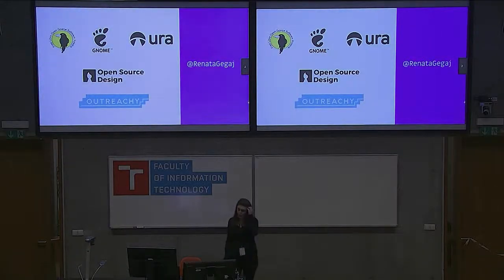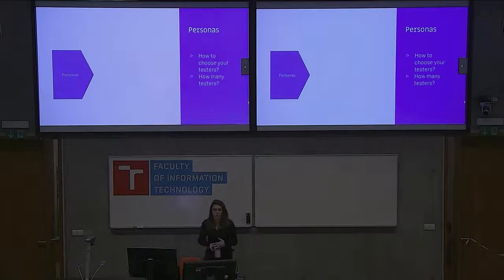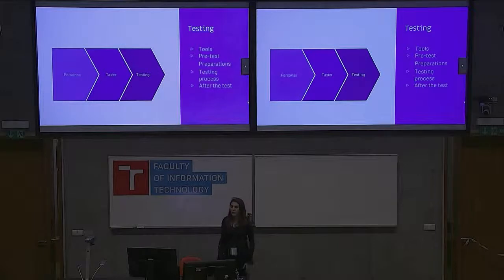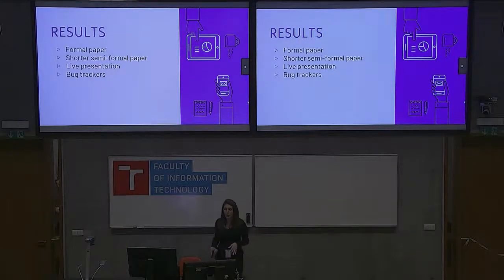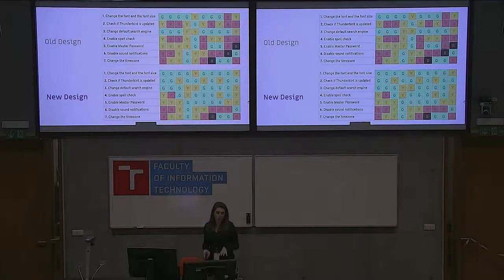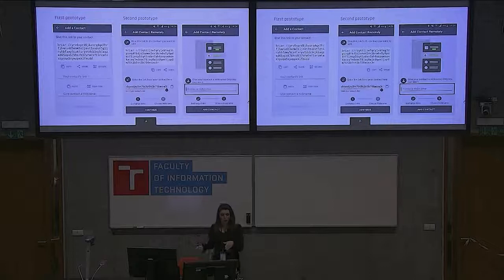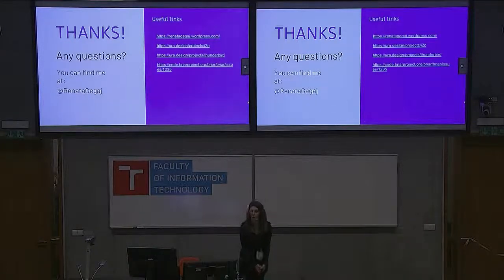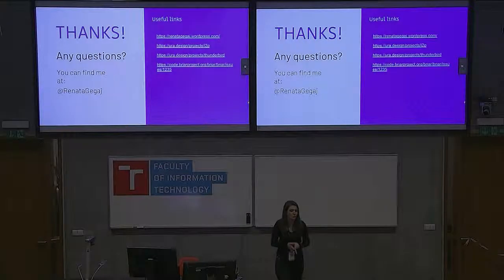Usability of Open Source Software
Presentation name: Usability of Open Source Software
Speaker: Renata Gegaj
Description:  Test the usability of any Open Source software in just a few steps with minimal resources to get useful feedback for designers, therefore usable interfaces for users. We will go through the process of testing step by step, using examples from tests conducted for various open source projects like GNOME, Thunderbird, I2P, Briar.
We will discuss:
* The right way to test usability
* Choosing personas
* Deciding which tools to use
* Analysing the results
Most importantly, learn how to effectively share the results and make recommendations to have an impact on the development decision-making process.